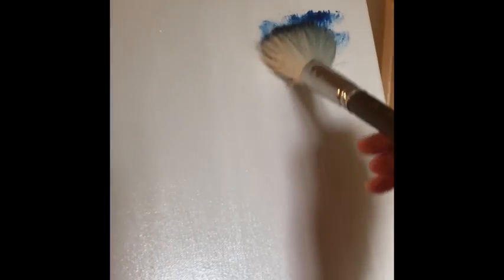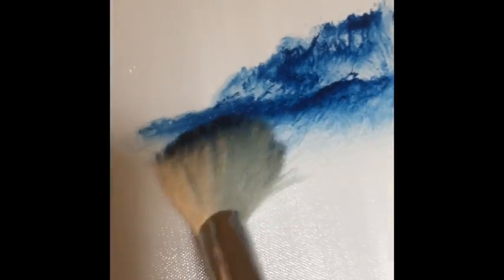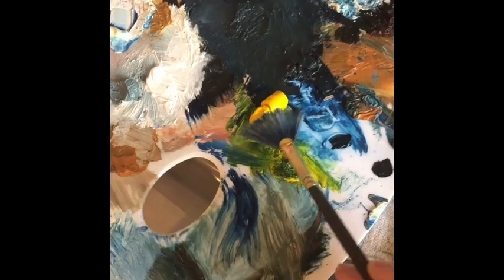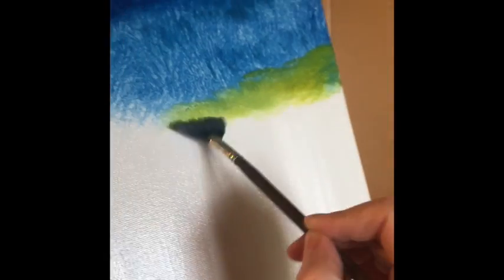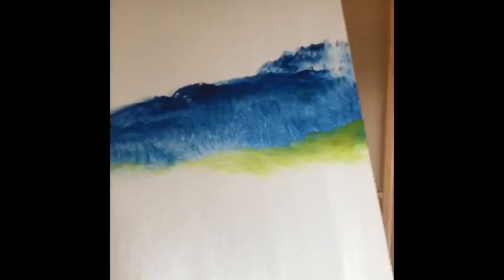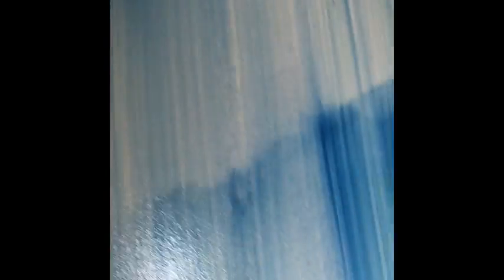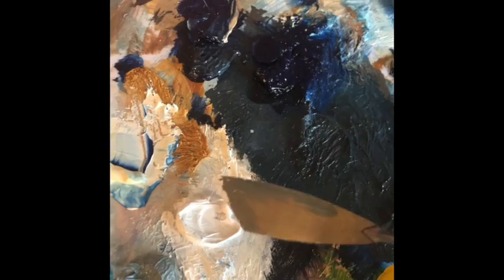How To Oil Paint | DIY Abstract Art | Beretta Fleur Coaching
A short video demonstrating brush and oil painting techniques to create beautiful and colorful DIY abstract art you can hang in your home.

You don't need years of classes or expertise to create your very own artwork for your home! Don't feel intimidated and enjoy yourself! As a classically trained artist with a long career in design, publishing and marketing, I enjoy teaching people how to have fun with fine art and do it as a hobby OR to sell fine art, market it, and make money! As long as you are satisfied with the finished painting, you can enjoy experimenting with painting with oils.

Happy painting!
xo Beretta
Social: @berettafleur

Important Safety Note: Paint in a well - ventilated area and properly clean up and store your thinners, paints and rags - they are oils and chemicals and need to be used safely. Wikihow has some good advice. See below my materials list for more info.

Materials Used:
24x36 Master's Touch pre-stretched canvas
Palette (For accurate color values, use a clean palette)
Oil paints:
Titanium white
Prussian blue
Yellow medium
Pthalo blue
Odorless Paint Thinner ( Use Walnut oil  if you prefer)
Small disposable rag pieces
Lidded glass jars for used paint rags and thinner or oil for cleaning (3)
Adjustable Floor Easel

Dispose of oil paint and thinner safely, do not pour down the drain.
Store used rags in lidded glass jars and dispose of properly - oily rags may combust.